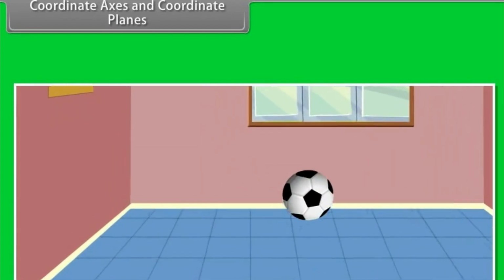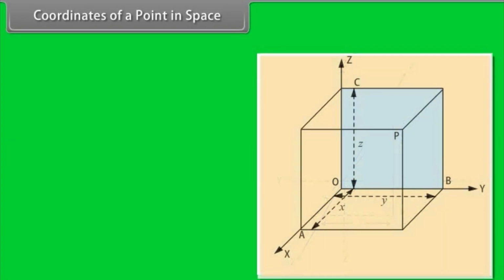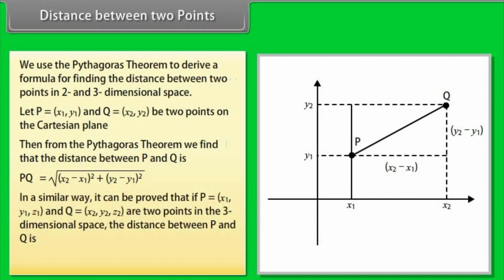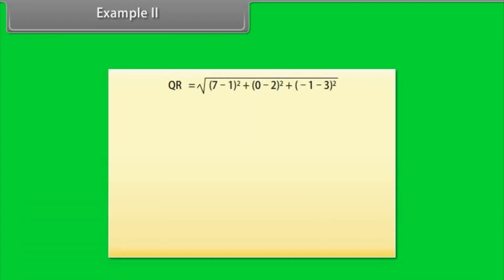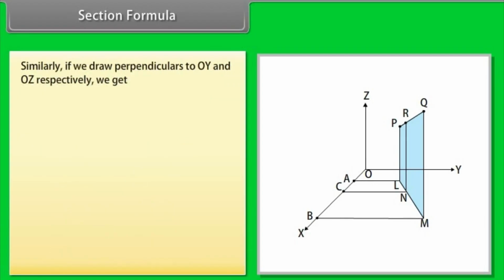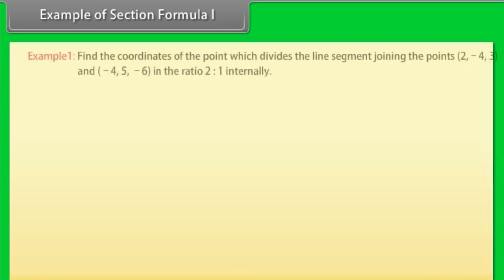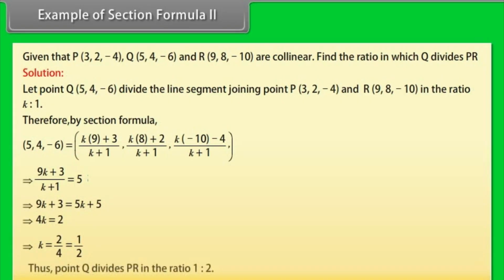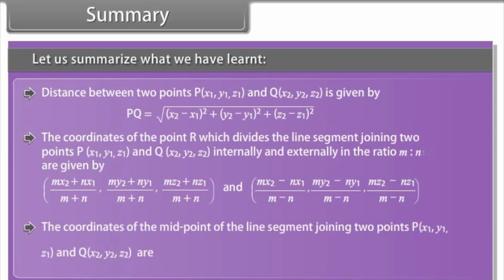📐 Class 11 Maths – 3D Geometry | Direction Cosines, Ratios, and Lines in Space | CBSE 2025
Welcome to this conceptual and exam-focused video on Three Dimensional Geometry (3D Geometry) from the Class 11 Maths NCERT curriculum. In this video, we’ll introduce the basics of 3D space, how to represent points, lines, and vectors in 3D, and how to compute direction cosines, direction ratios, and angles between lines.

This chapter builds the base for advanced coordinate geometry in Class 12 and is crucial for CBSE exams, JEE, CUET, and other competitive tests.

🔍 Topics Covered in This Video:
🔹 1. Basics of 3D Geometry
3D Coordinate Axes and Planes: X, Y, Z

Position of a point in space

🔹 2. Direction Cosines and Direction Ratios
Direction cosines (l, m, n) and their properties

Finding angles between two lines

Relation between direction cosines and ratios

🔹 3. Equation of a Line in 3D
Vector form and Cartesian form

Line passing through a point and parallel to a vector

Converting vector to Cartesian and vice versa

🔹 4. Angle Between Two Lines
Using dot product to find angle between vectors

Conditions for parallelism and perpendicularity

Step-by-step explanation of key problems

Important questions for boards and competitive exams

✔️ Strong foundation for Class 12 3D Geometry & Vector Algebra
✔️ Conceptual clarity using visuals and real-life 3D interpretation
✔️ Solved NCERT examples + exercises
✔️ Useful for CBSE, JEE, CUET aspirants
✔️ Builds understanding of geometry in space

📥 FREE DOWNLOADS:
✅ 3D Geometry Formula Sheet
✅ NCERT Solution PDF
✅ Practice Set for CBSE + JEE Level

🎯 Best For:
✔️ Class 11 CBSE Students (2025 Board)
✔️ JEE & CUET Aspirants
✔️ Students struggling with 3D visualization
✔️ Competitive math exam preparation